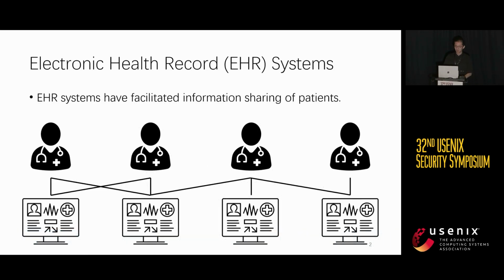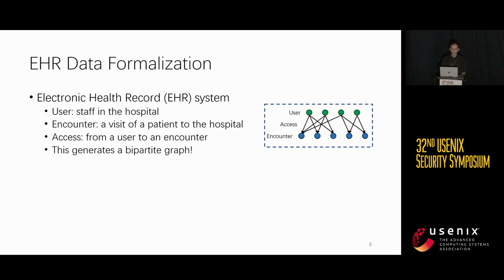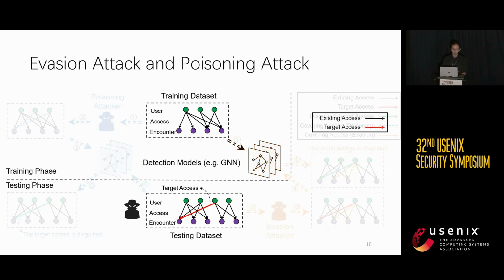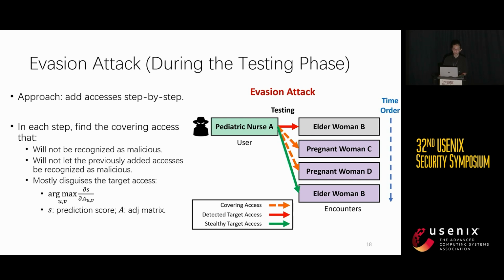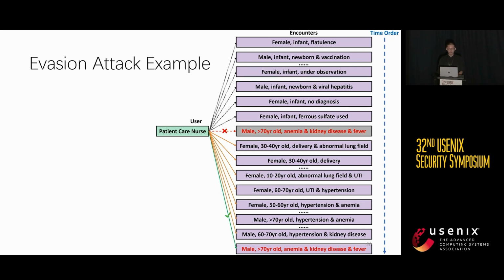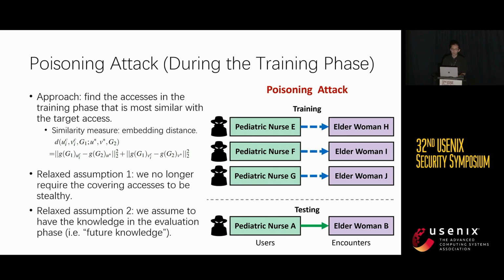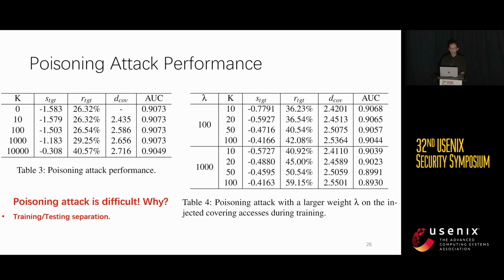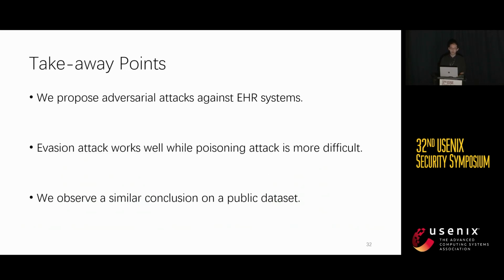USENIX Security '23 - How to Cover up Anomalous Accesses to Electronic Health Records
Xiaojun Xu, Qingying Hao, Zhuolin Yang, and Bo Li, University of Illinois at Urbana-Champaign; David Liebovitz, Northwestern University; Gang Wang and Carl A. Gunter, University of Illinois at Urbana-Champaign

Illegitimate access detection systems in hospital logs perform post hoc detection instead of runtime access restriction to allow widespread access in emergencies. We study the effectiveness of adversarial machine learning strategies against such detection systems on a large-scale dataset consisting of a year of access logs at a major hospital. We study a range of graph-based anomaly detection systems, including heuristic-based and Graph Neural Network (GNN)-based models. We find that evasion attacks, in which covering accesses (that is, accesses made to disguise a target access) are injected during evaluation period of the target access, can successfully fool the detection system. We also show that such evasion attacks can transfer among different detection algorithms. On the other hand, we find that poisoning attacks, in which adversaries inject covering accesses during the training phase of the model, do not effectively mislead the trained detection system unless the attacker is given unrealistic capabilities such as injecting over 10,000 accesses or imposing a high weight on the covering accesses in the training algorithm. To examine the generalizability of the results, we also apply our attack against a state-of-the-art detection model on the LANL network lateral movement dataset, and observe similar conclusions.